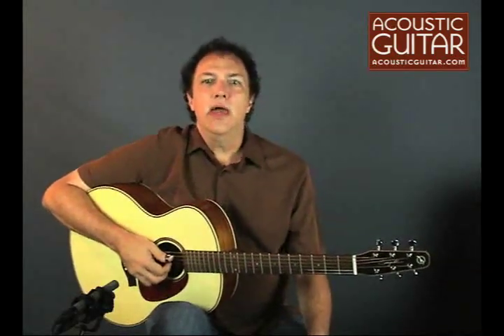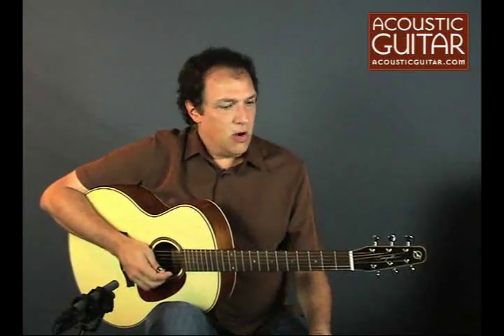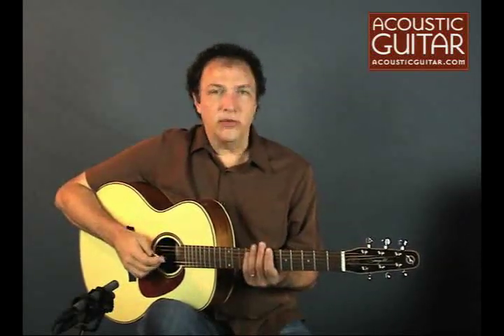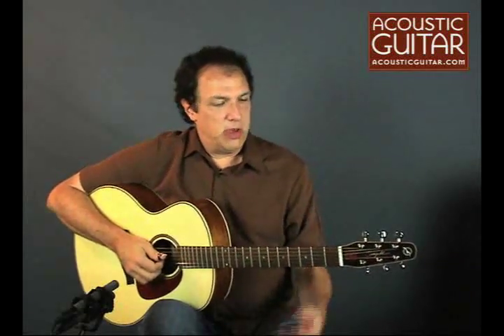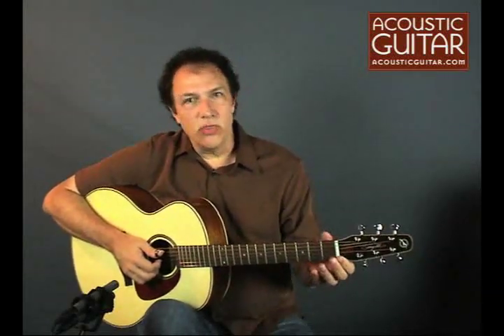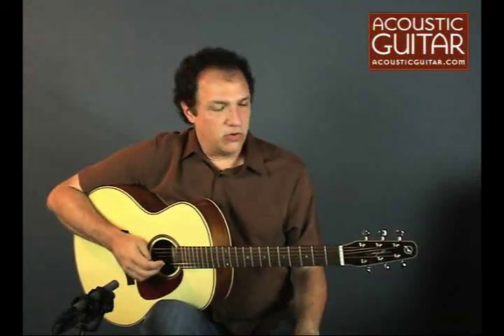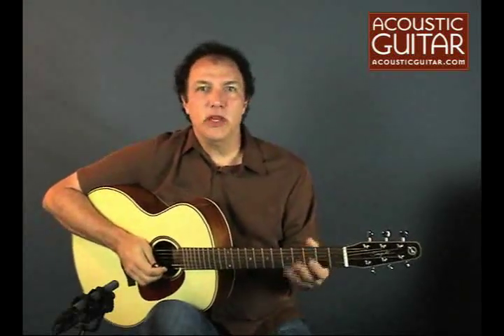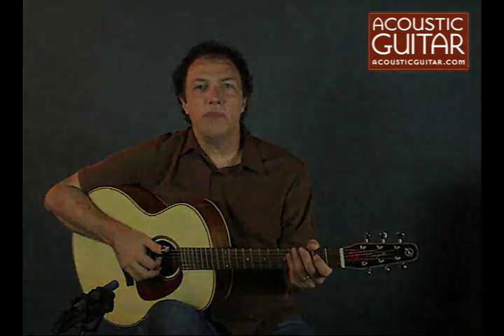Acoustic Guitar Review - Seagull Maritime SWS Mini-Jumbo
Acoustic Guitar contributor Doug Young demonstrates the Seagull Maritime SWS Mini-Jumbo. Read more gear reviews, interviews, and more